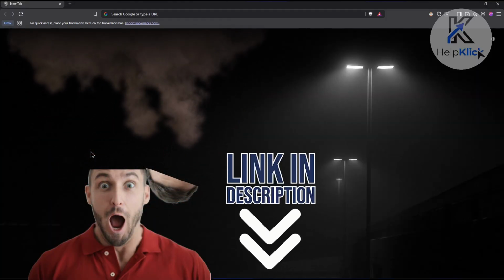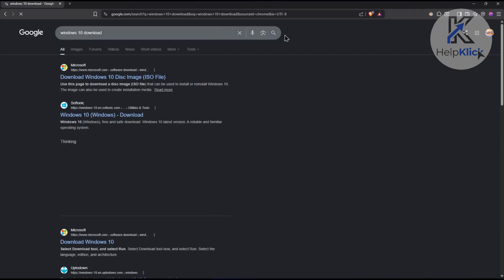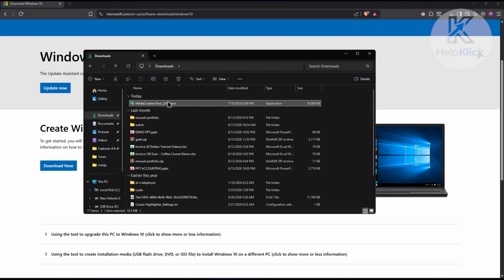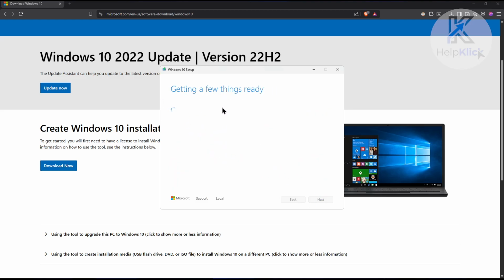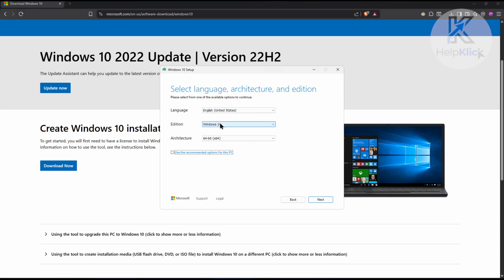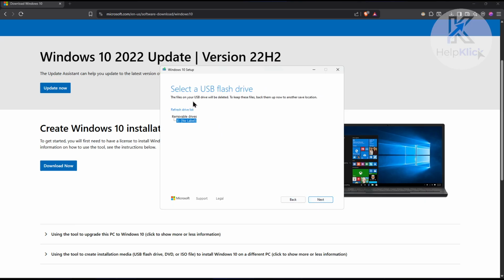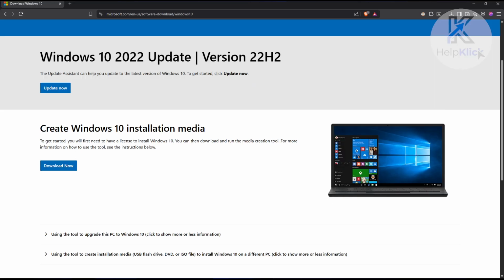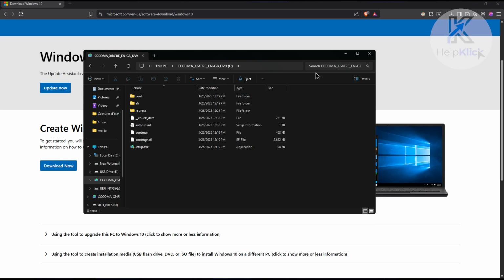How to Create Windows 10 Bootable USB Flash Drive (2026)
In this video, I show you how to make a bootable USB drive for Windows 10 installation in 2026.
This quick step-by-step tutorial covers how to install Windows 10 from a USB drive, how to format a flash drive for Windows setup, how to use Media Creation Tool for Windows 10. Want to know which USB drive size you need to reinstall Windows 10 from scratch?